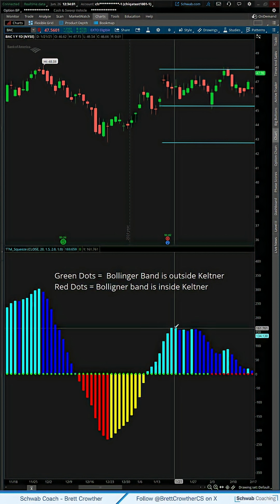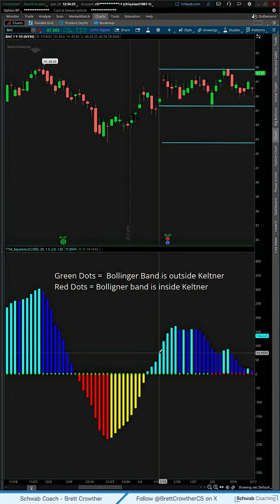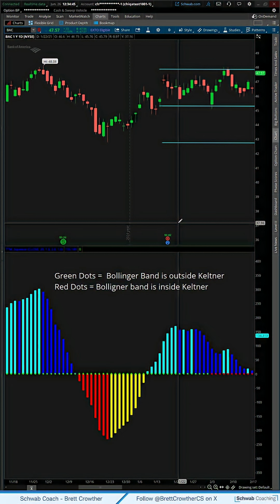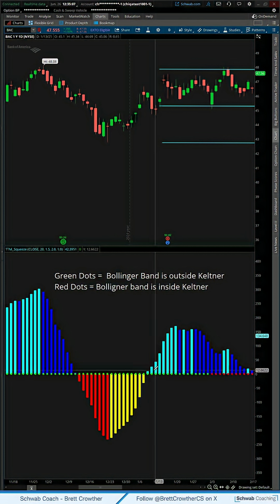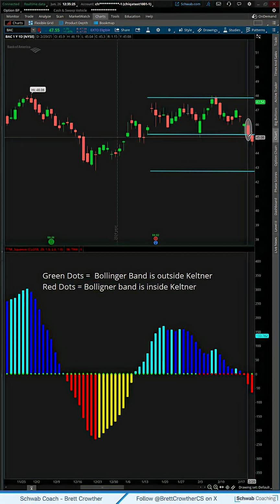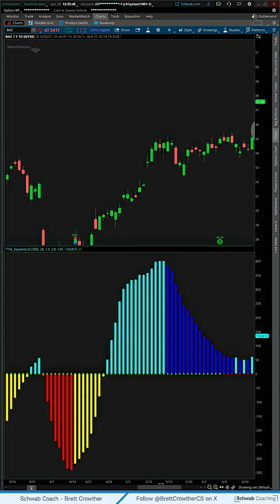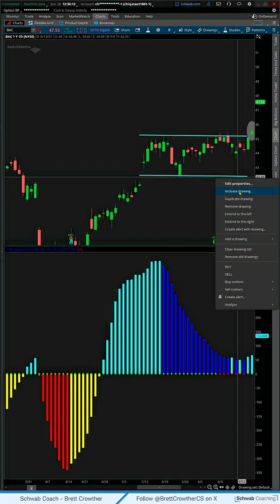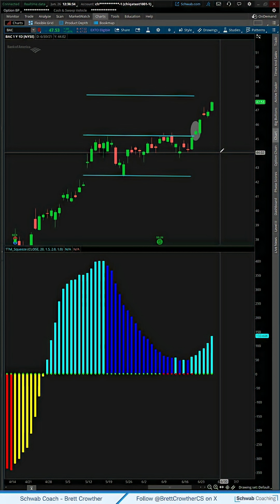Can this indicator help spot Explosive Stock Moves?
The TTM Squeeze is a technical indicator based on two volatility indicators - Bollinger bands and Keltner Channels.  It identifies when, the more volatile Bollinger Bands, moves inside the Keltner channels which can create a potential consolidation period prior to a possible breakout.  This short video delves into how the TTM Squeeze is interpreted and potential applications.

For a much more in depth discussion on the TTM Squeeze, check out this webcast as Cameron May goes into much more detail on the TTM Squeeze and way to apply it to a stock chart
0625-C0KE